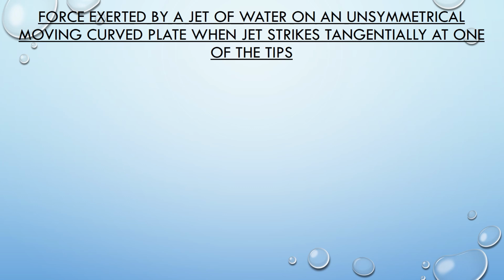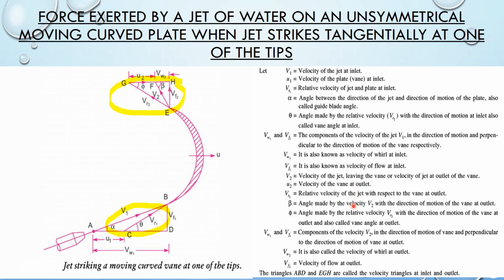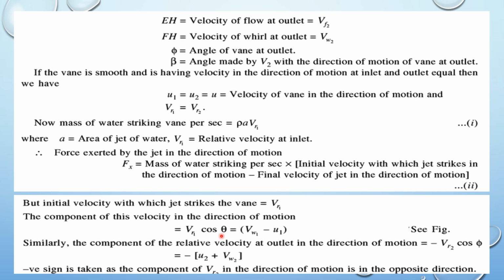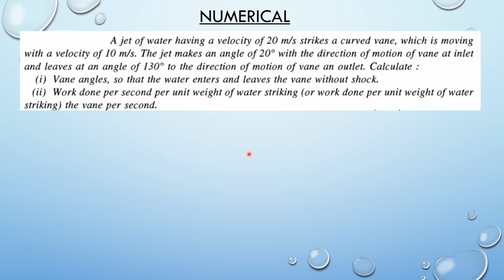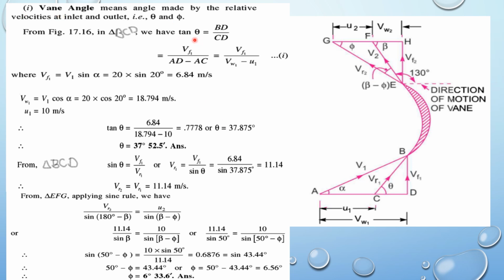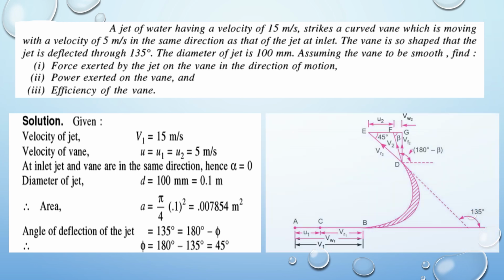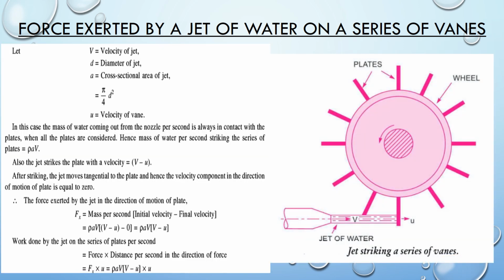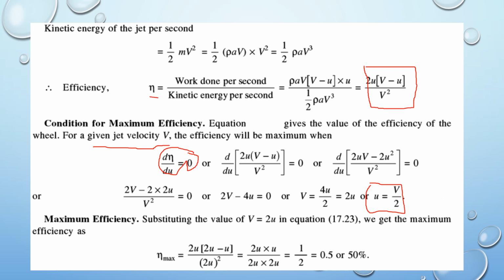Impact of jets III, fluid mechanics & machinery, Mr. Renju Raj, Asst. Prof., Department of SE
explains the concepts of velocity triangles and impact of jet on series of curved vanes
ME 200 Fluid Mechanics and Machinery